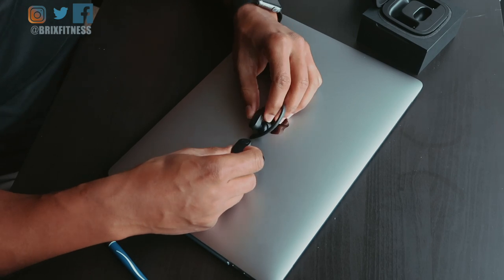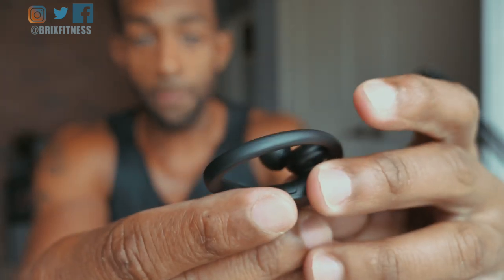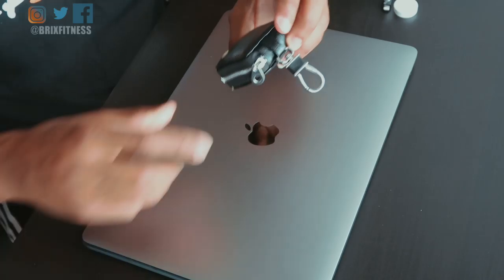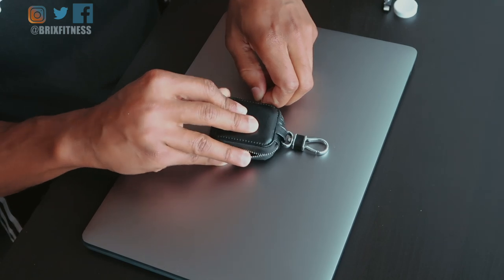Beats Powerbeats Pro - Are They Best Workout Headphones of all time?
GET YOUR FREE FAT LOSS GUIDE (CLICK LINK BELOW)

Xposed Brix Youtube channel (Life design, mental fitness)